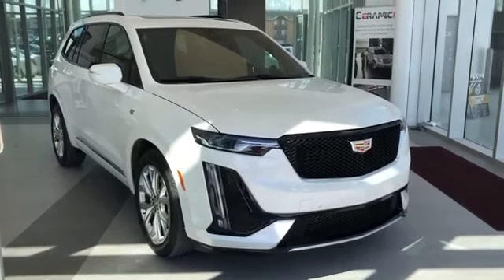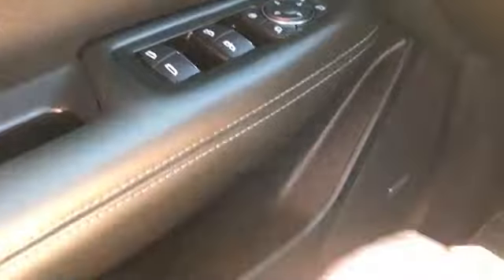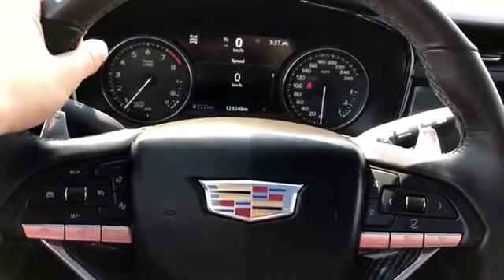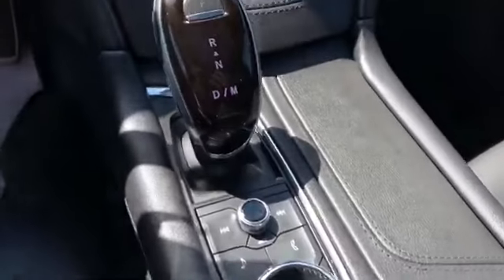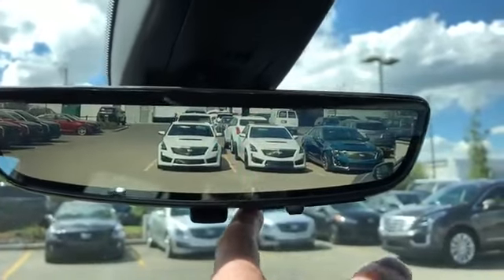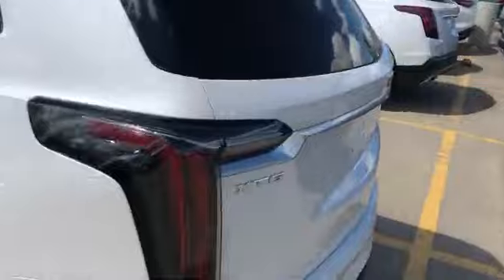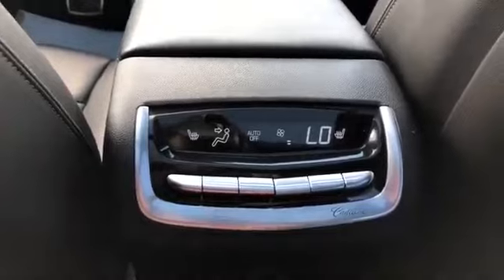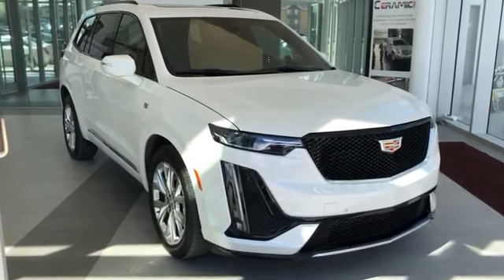2020 Cadillac XT6 Sport Review